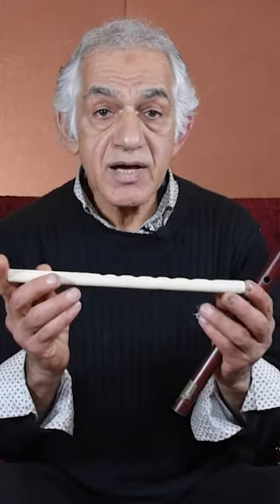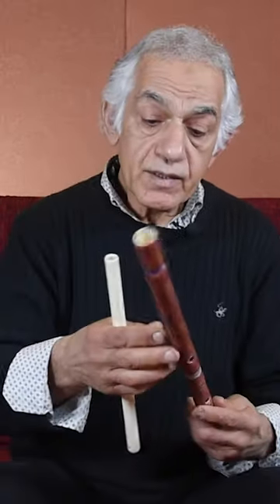Wind instruments... Introducing Kaval...